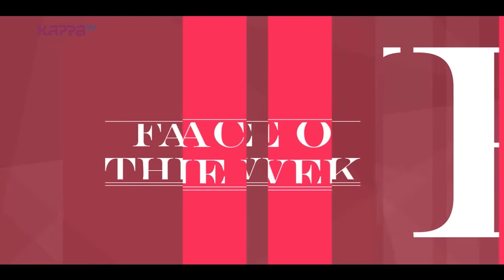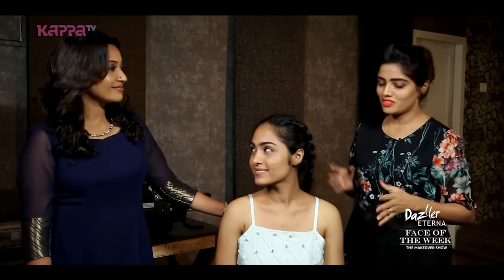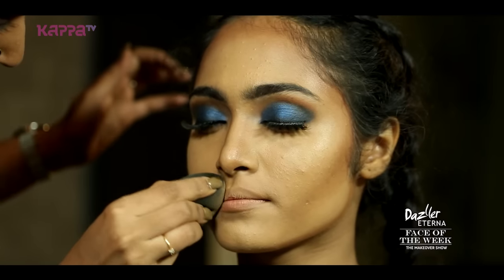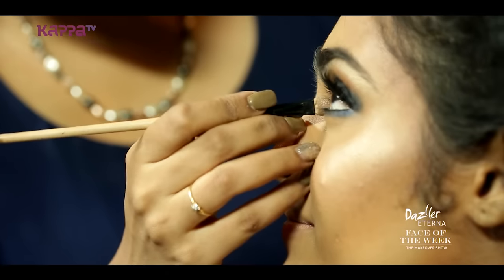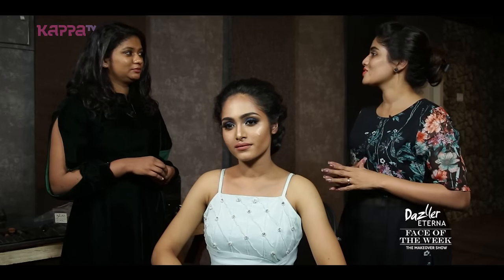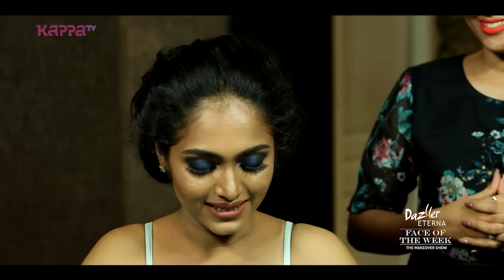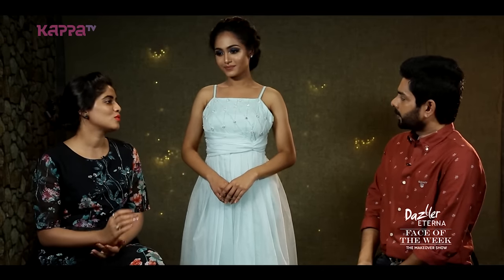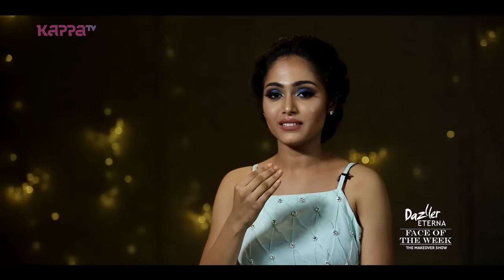Sandra - Face of the Week - Kappa TV